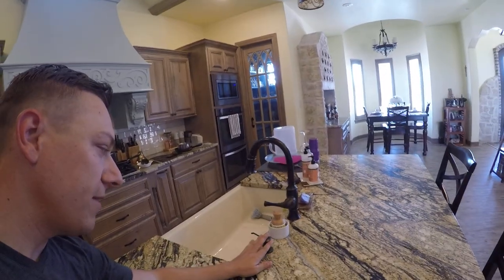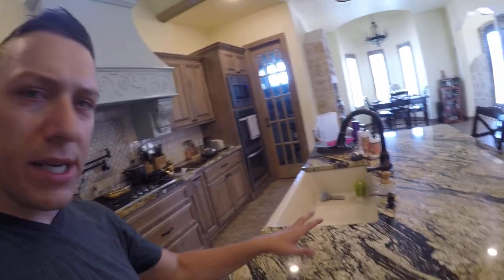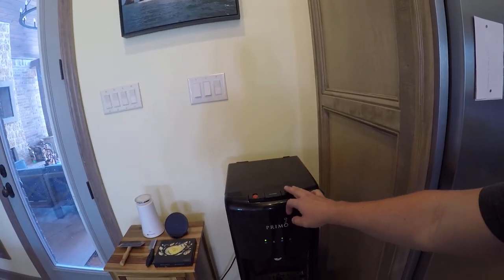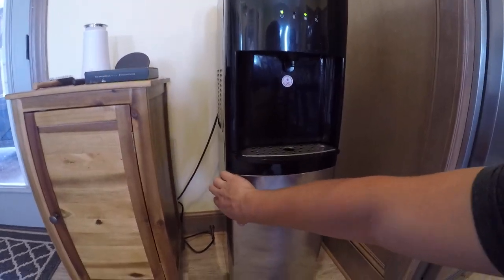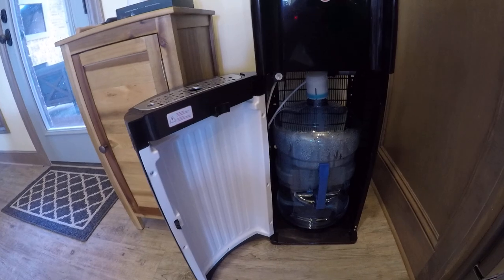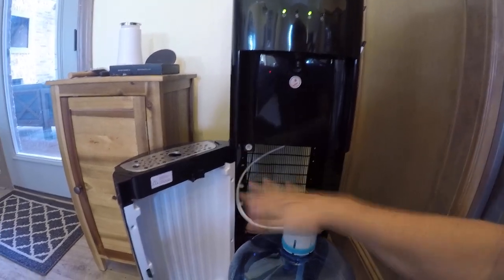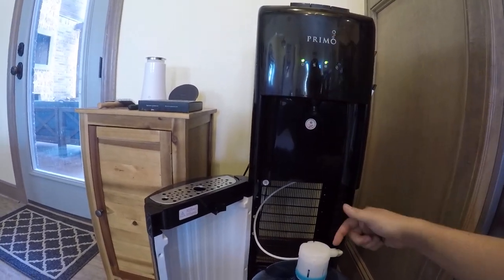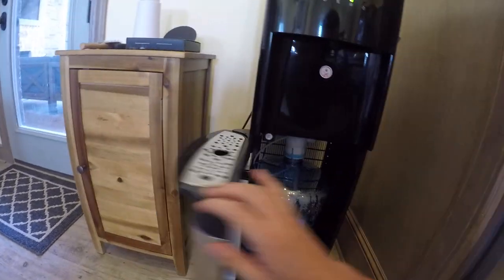REVIEW PRIMO WATER COOLER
Purchased through Best Buy.  Love having this thing around!